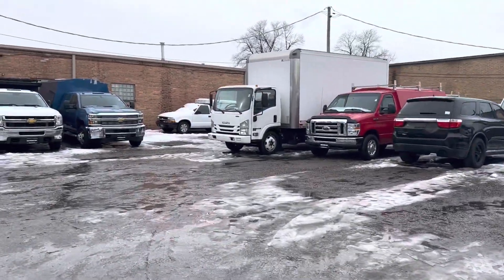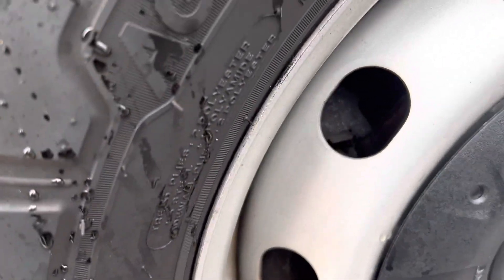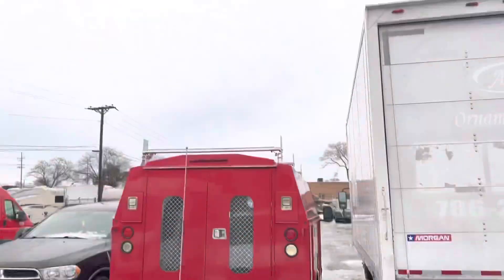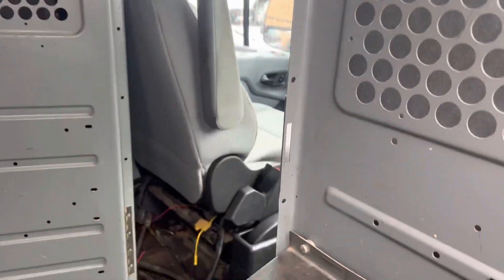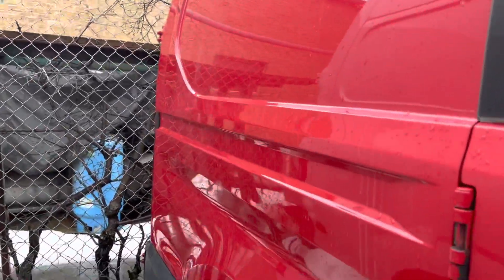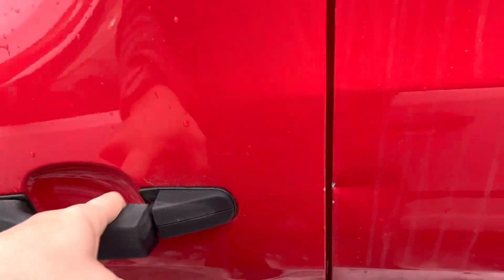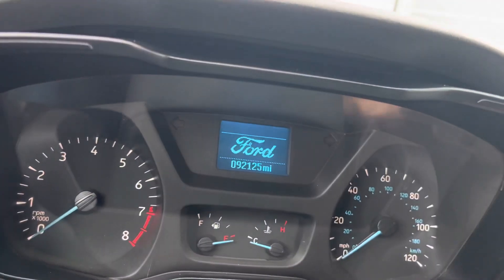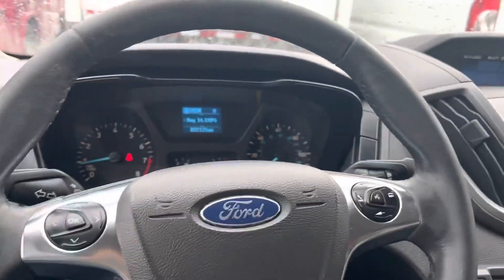2015 Ford Transit Van Workers Package #17924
DETAILS
Body Style Commercial Van
Year 2015
Make Ford
Model Transit Cargo Van
Package Base
Mileage 92,090
Engine 3.7L 6 CYL. FLEX FUEL
Fuel FLEX FUEL
Transmission AUTOMATIC
VIN 1FTYE1ZM7FKB19287
Stock Number 17924